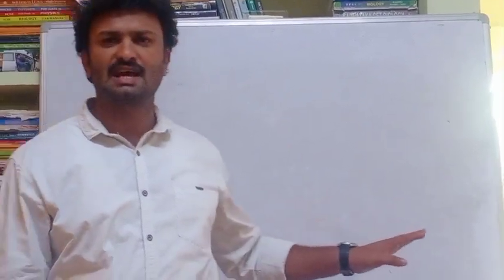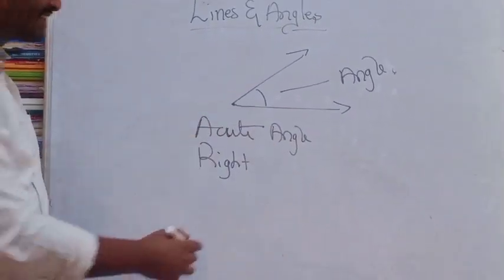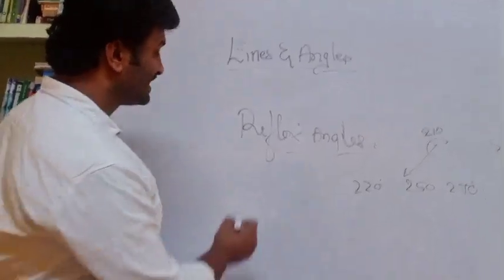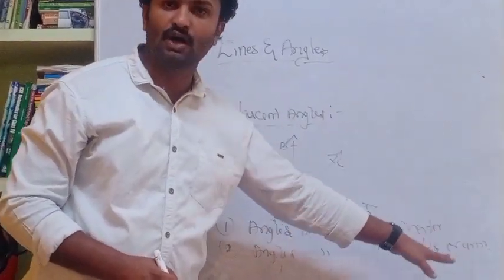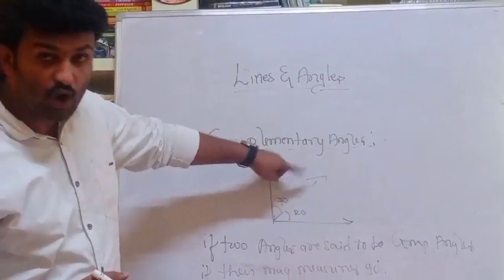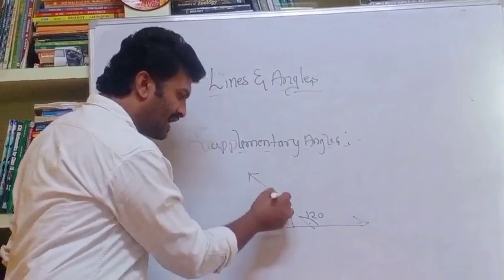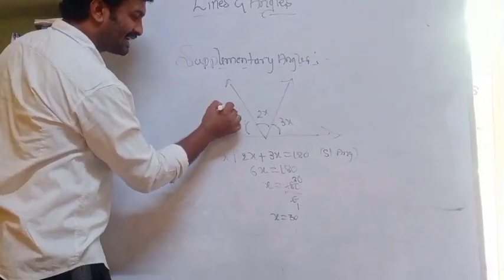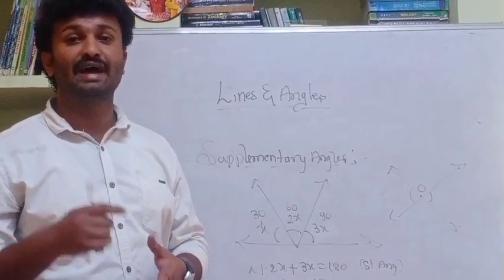May 24, 2021